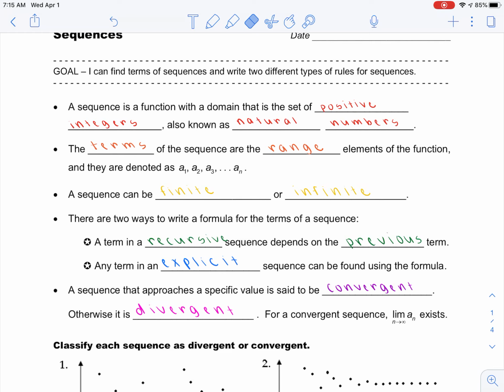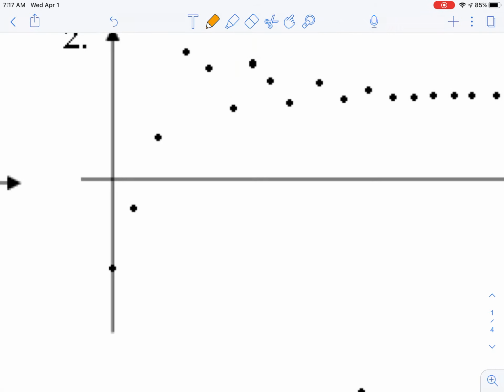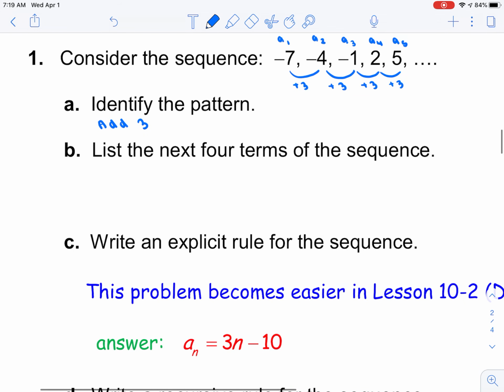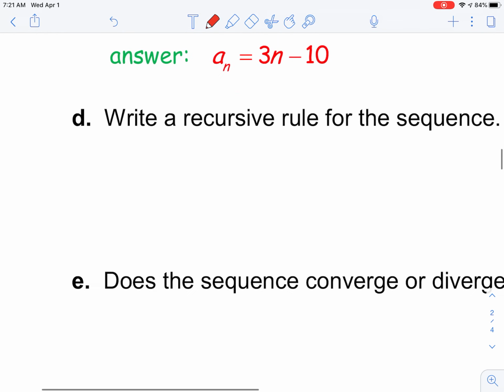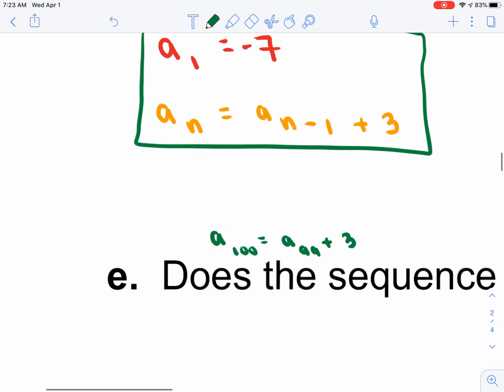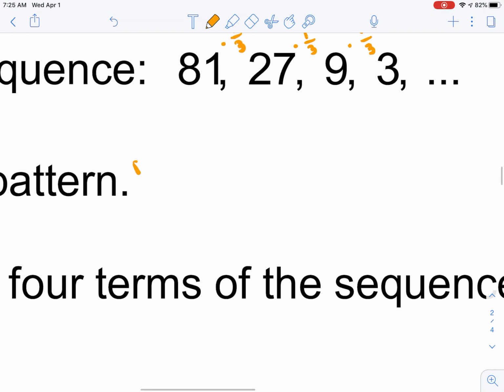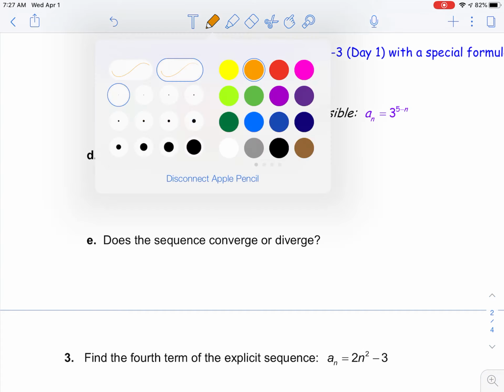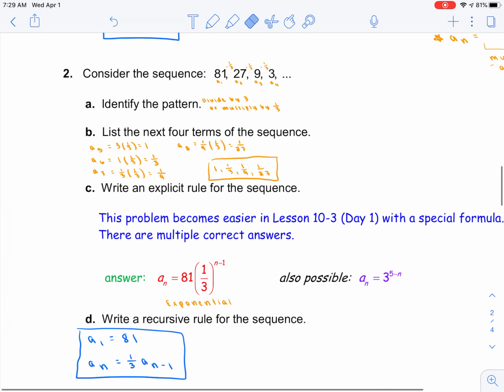April 1, 2020